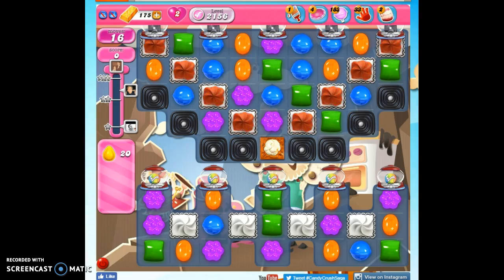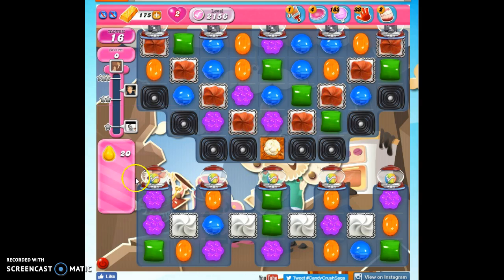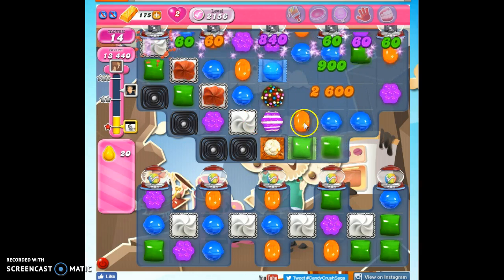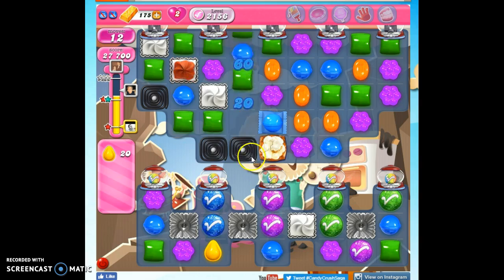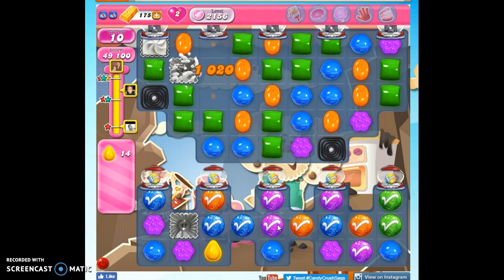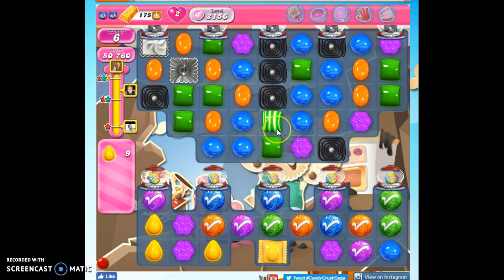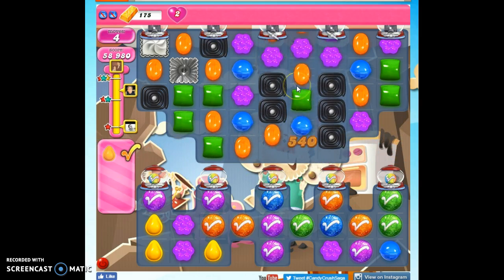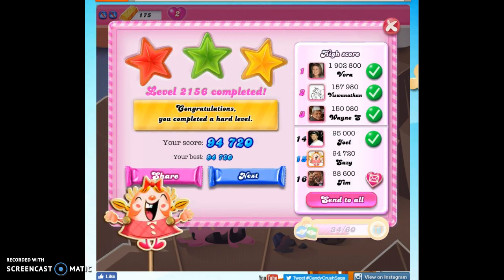Candy Crush Level 2156 help w/audio tips, hints, tricks